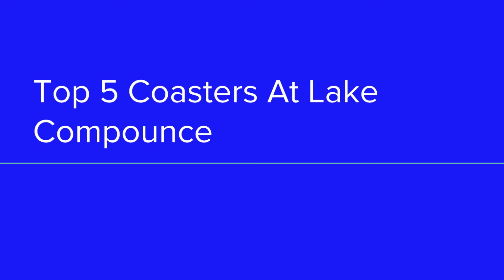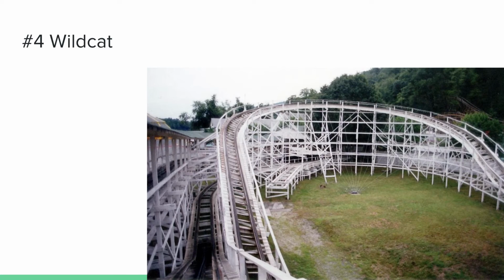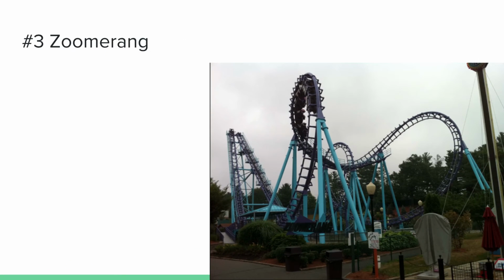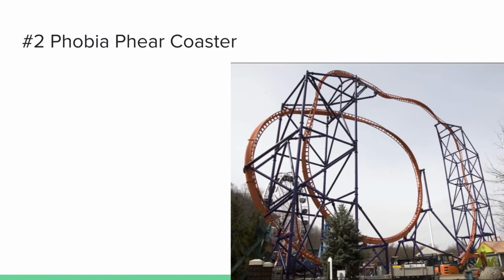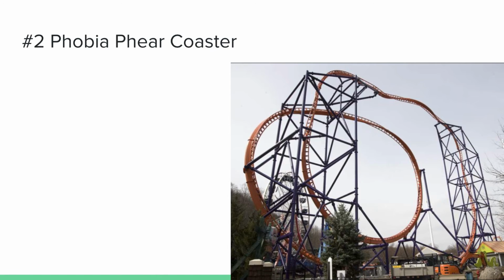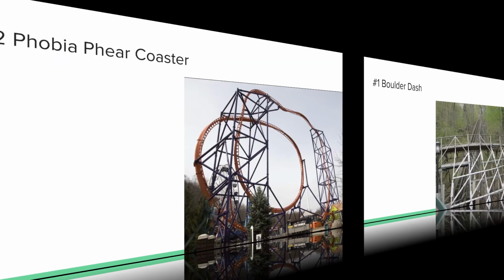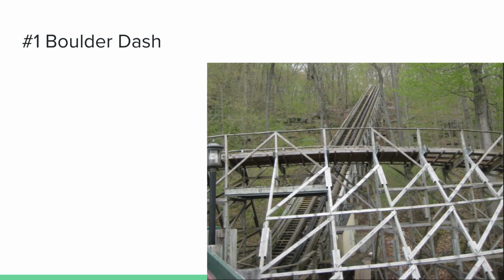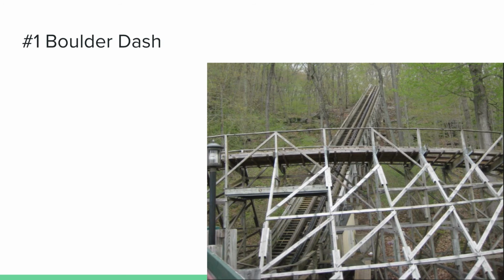Top 5 Coasters At Lake Compounce